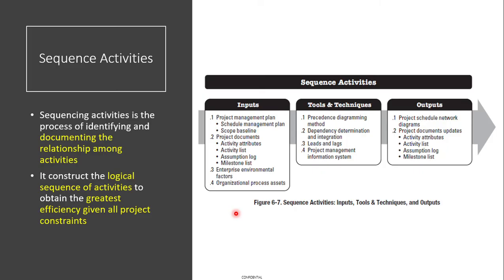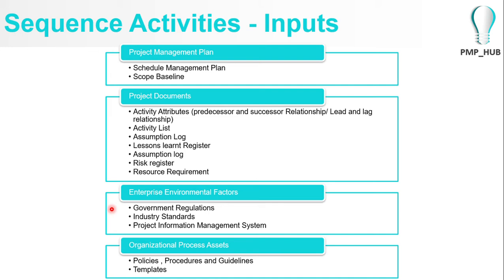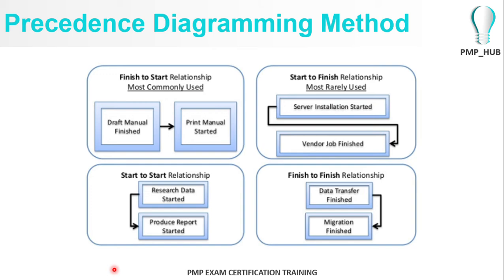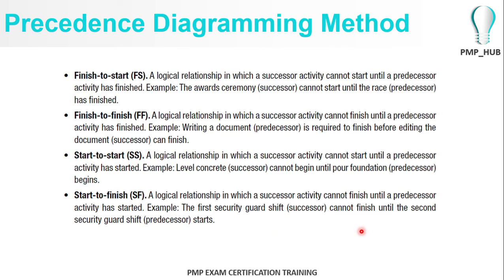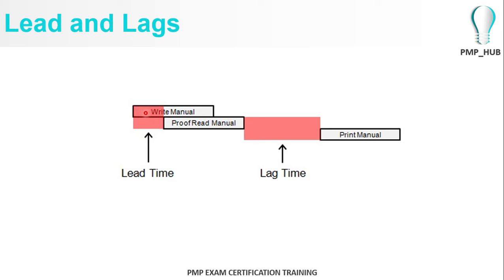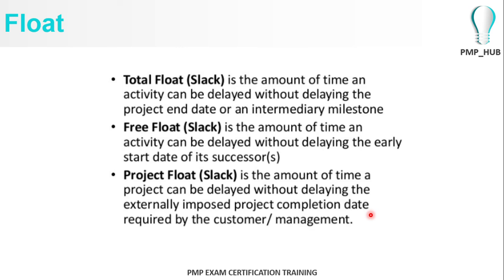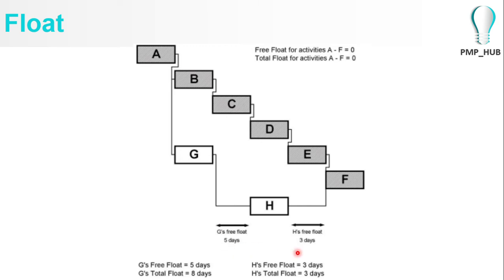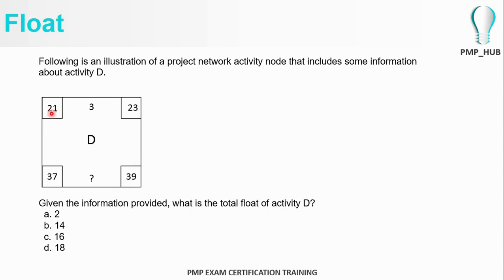6 3 Sequence Activities Process | Project Management | PMP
Sequence Activities Process under Project Schedule ( time) Management for PMP Certification Training based on PMBOK version 6 (Sixth Edition)

Precedence Diagramming Method (PDM)
leads
lags
Finish to Start
Start to Finish
Start to Start
Finish to Finish
Total Float
Free Float
project Float (Slack)